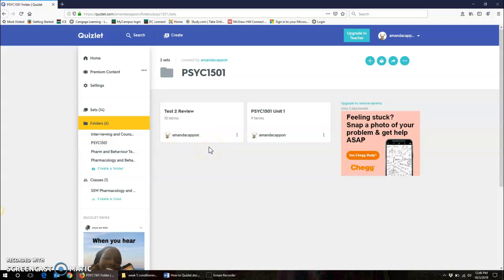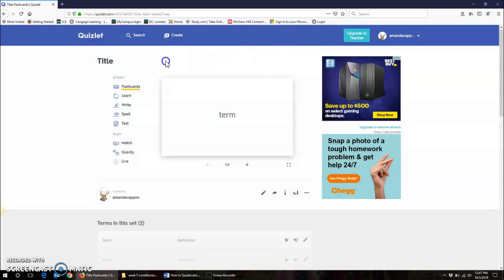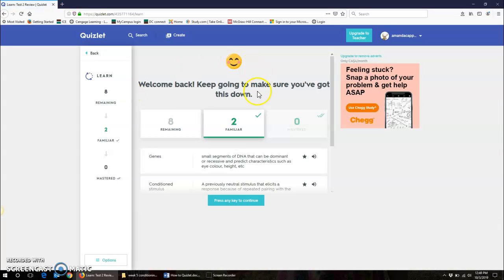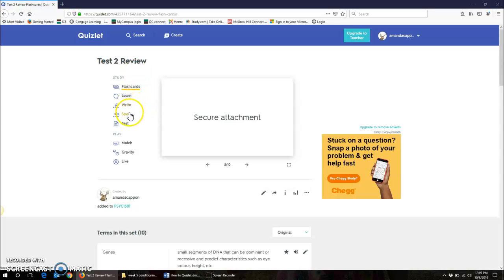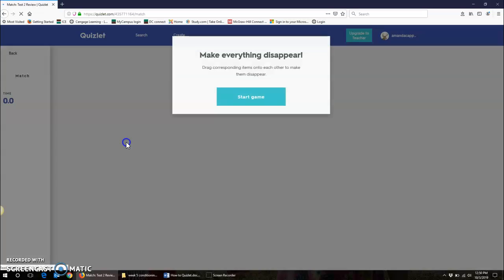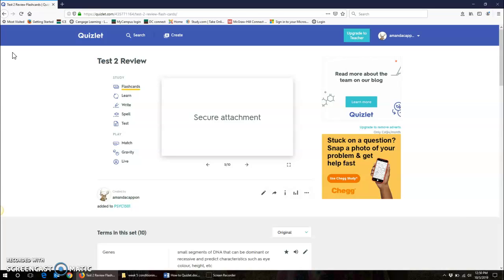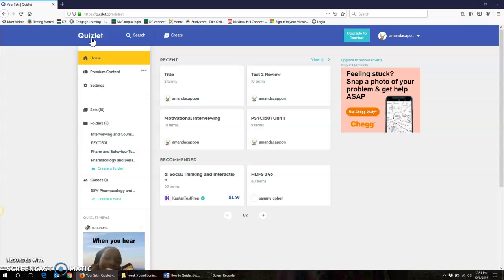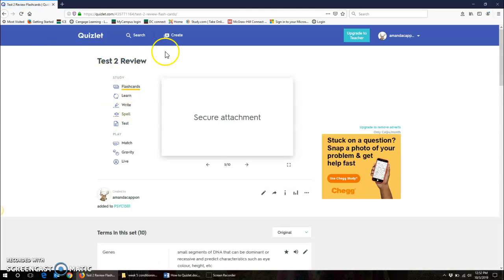Quizlet How To